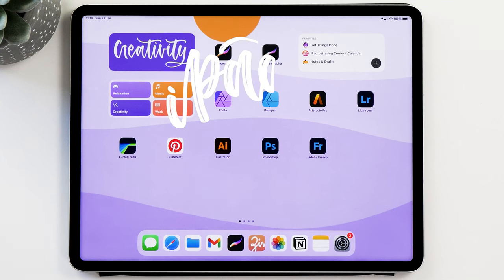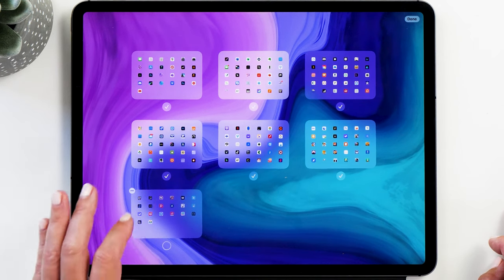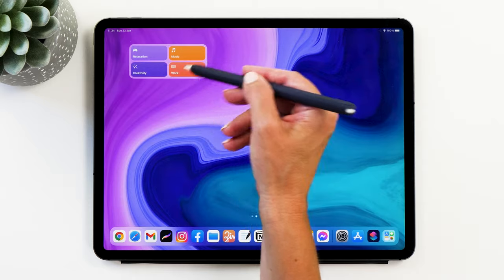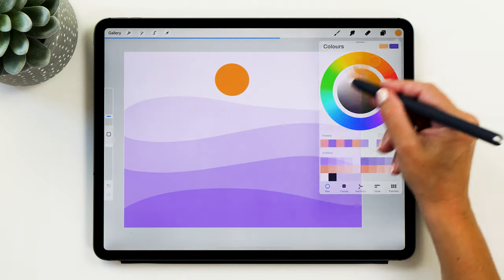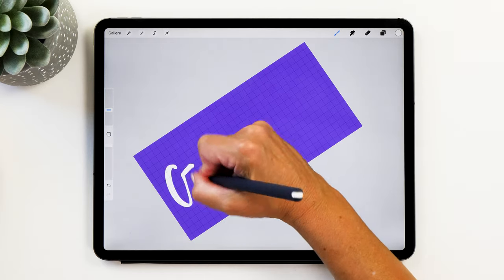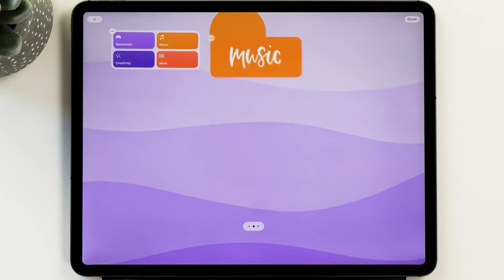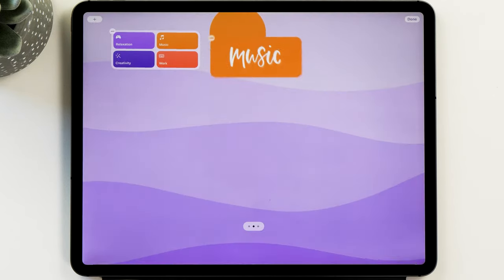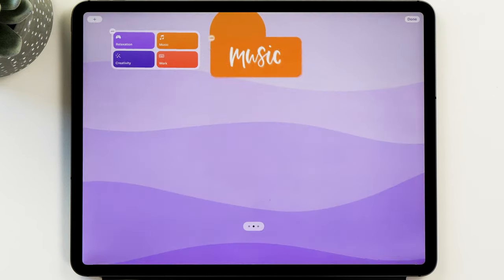iPad Homescreen Customization | Aesthetic, Productive & Easy! MUST DO!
This new homescreen relaxes me sooo much! In this video I'm showing you step by step how I'm using the new iPadOS15 focus modes and widgets to create my new homescreen.

Make sure to check out these videos too to learn how to create custom icons and more homescreen customization:

My gadgets:
- 5th gen iPad Pro 12.9" 2TB
- 2nd gen Apple Pencil
- AhaStyle Ultra Thin Case for Apple Pencil